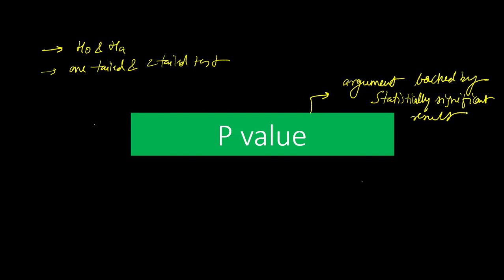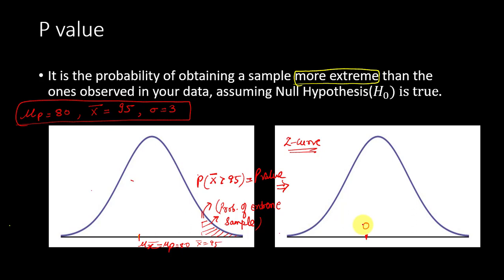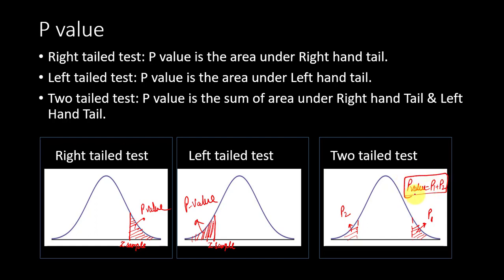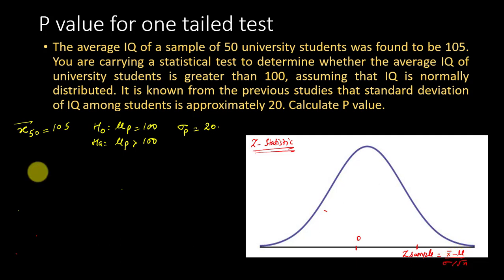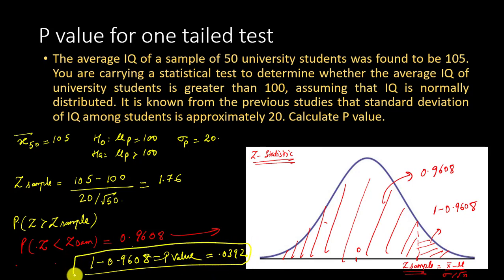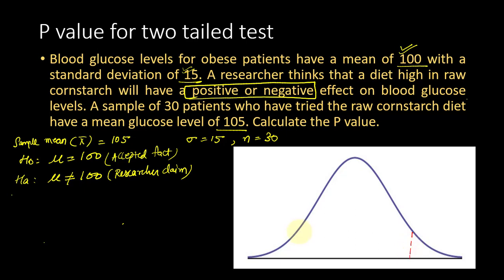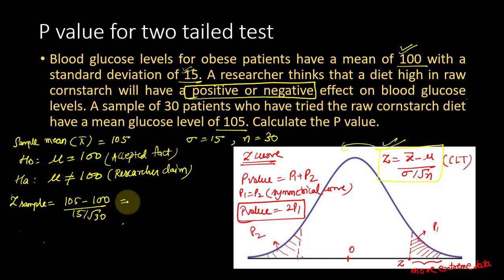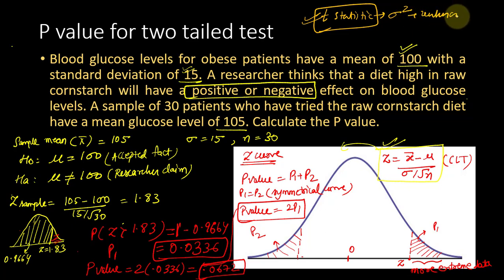P Value (one tailed & 2 tailed )